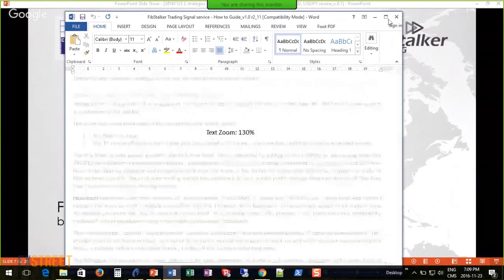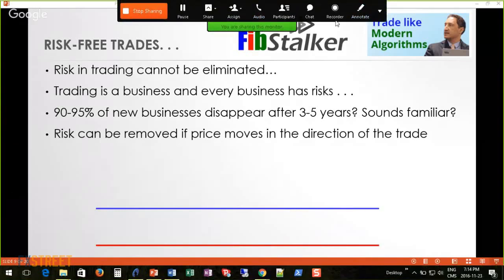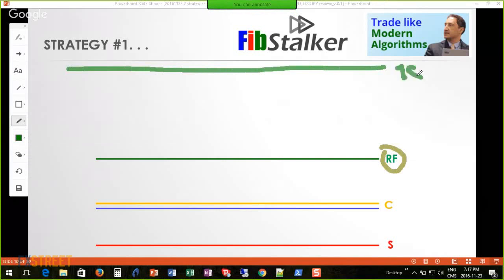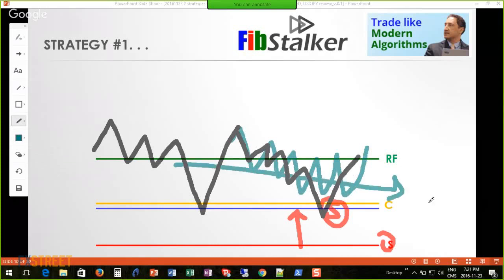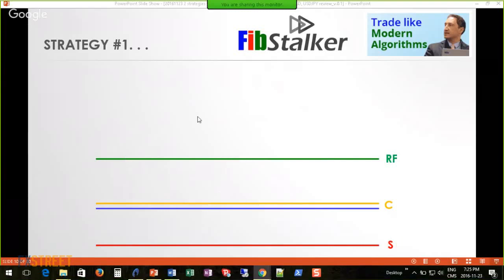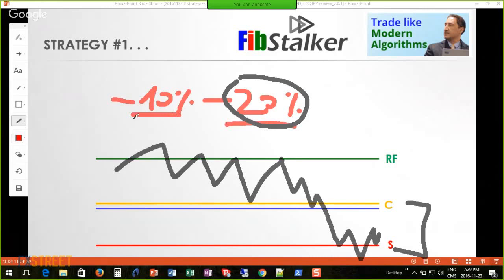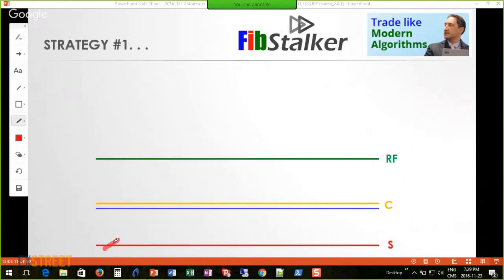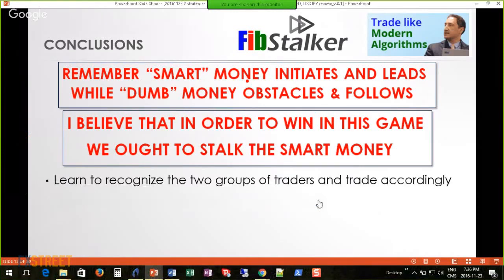2 Strategies for Profit Taking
A weekly show featuring real trading with Giuseppe Basile, a.k.a. the FibStalker. Giuseppe reviews and comment on markets he follows and trades daily.

Taking profits is, along with risk management, an important task of successful trading. Traders beat Mr. Market only when profits were taken out of the market.
There are two importants levele to be considered when taking profits:
1. The Risk-Free Level
2. The 1st target offered in the trading plan (occasionally 2nd Target when the market conditions warrant extended moves)